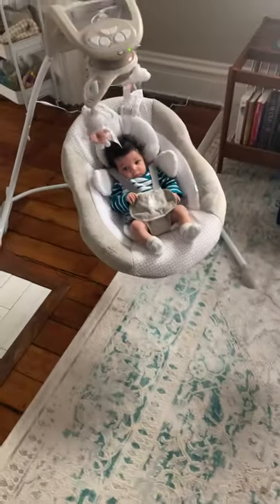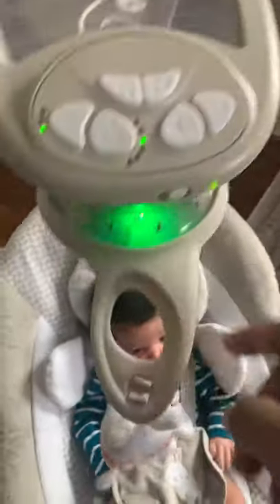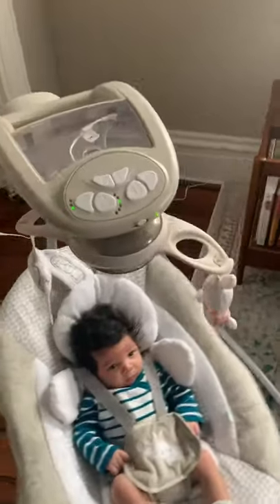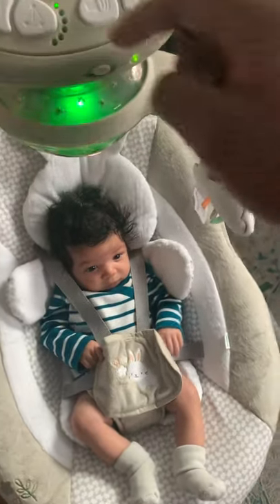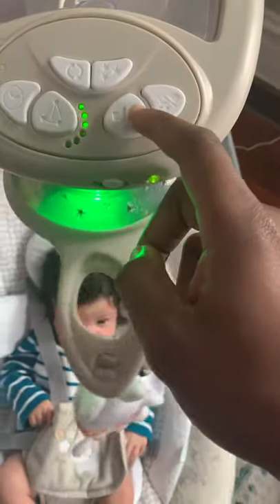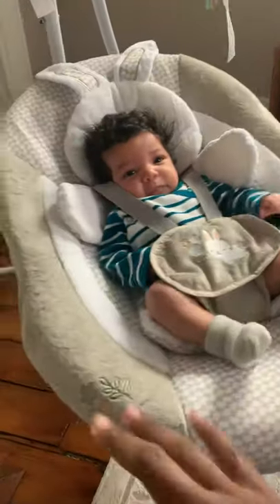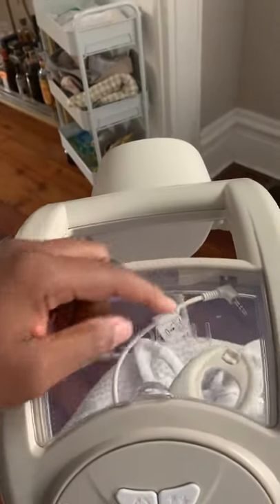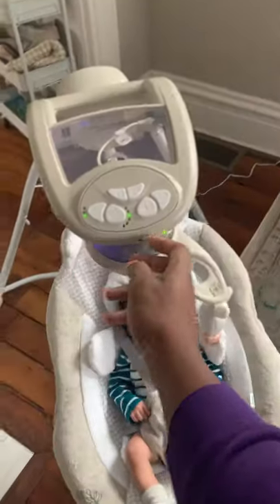Ingenuity InLighten Cradling Swing Review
A review of the Ingenuity InLighten Cradling Swing we bought for our eight week old.